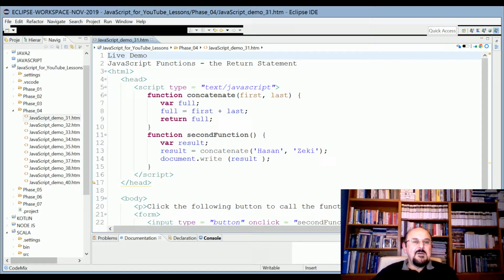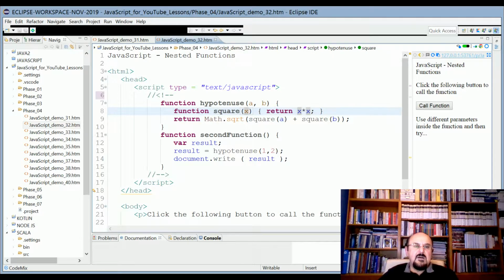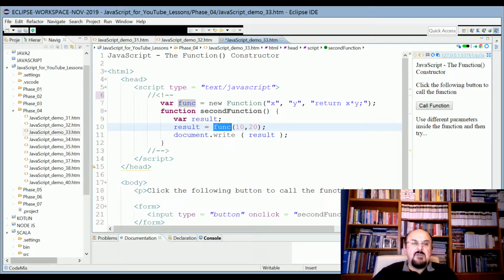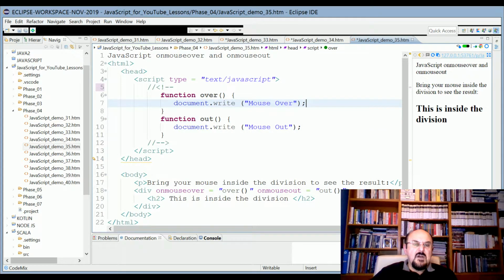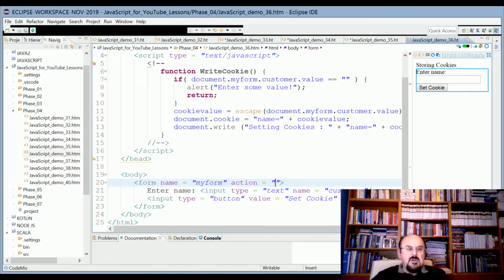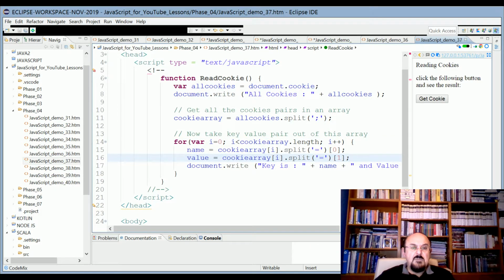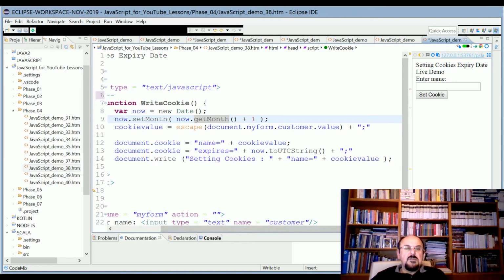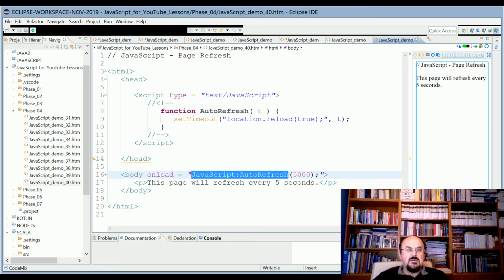JavaScript - Lesson 4 by using ECLIPSE IDE